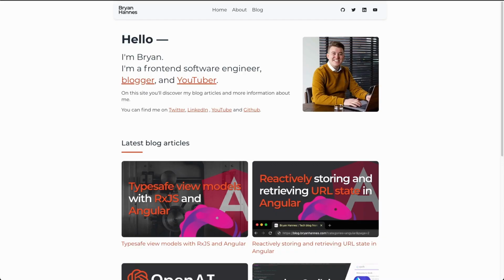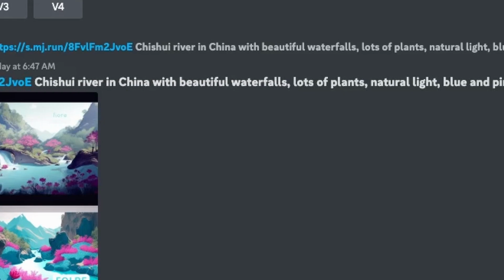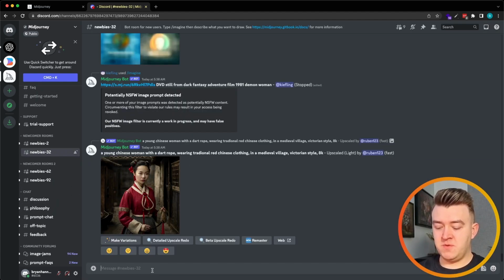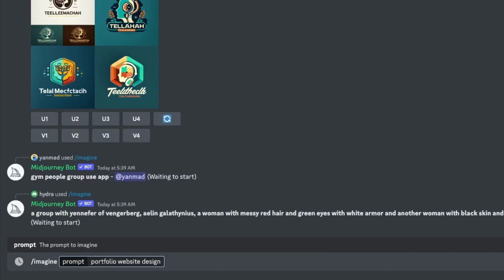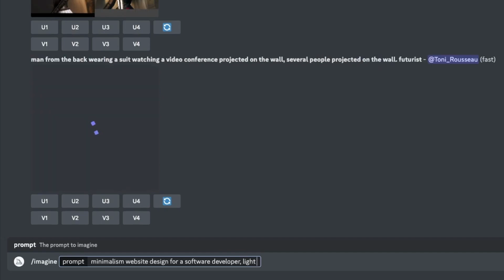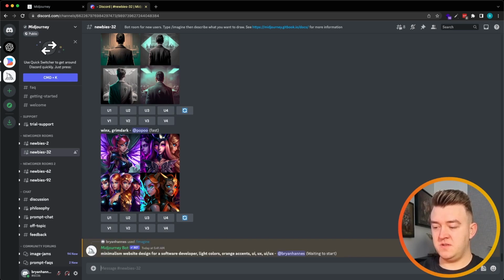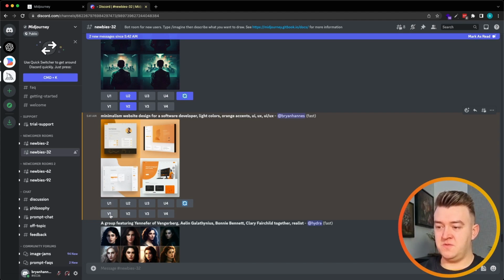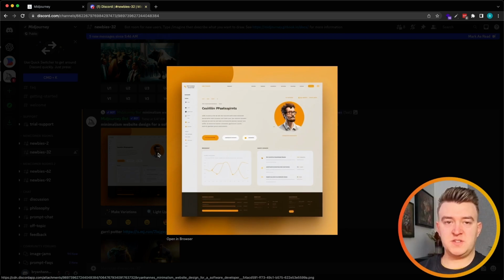I generated my website designs with Midjourney in 6 minutes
In this video, I generated a new design for my website with Midjourney. At the end of the video, you'll be able to generate your own website designs with Midjourney and you'll learn some tips and tricks what to put in the prompt.